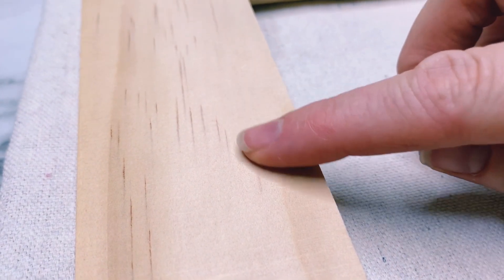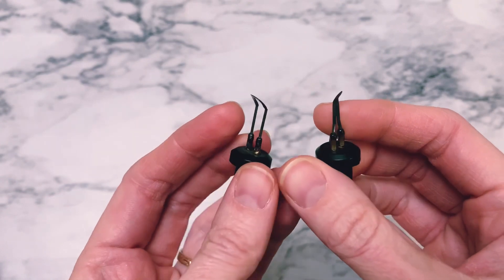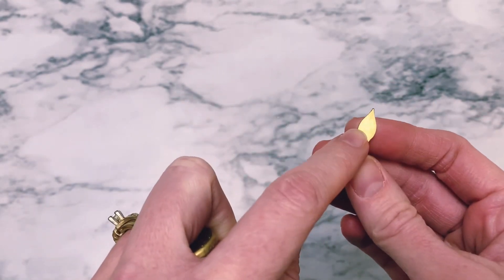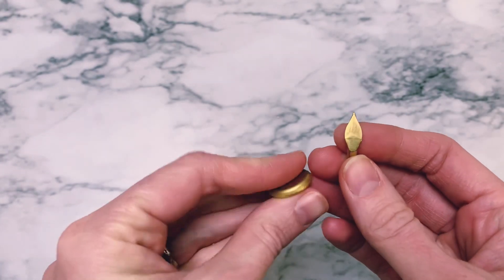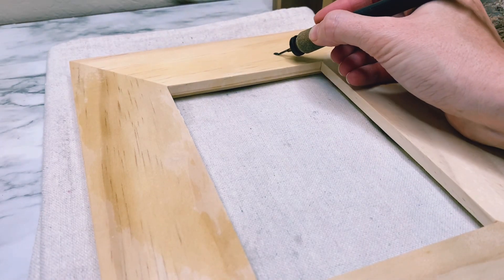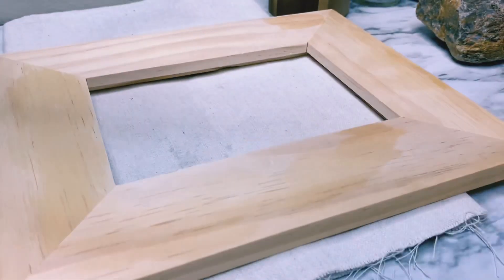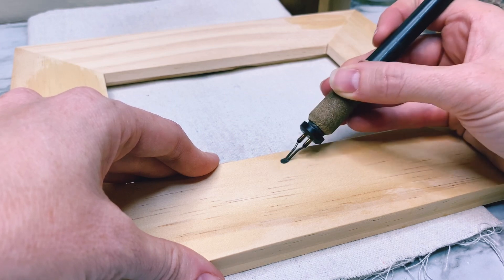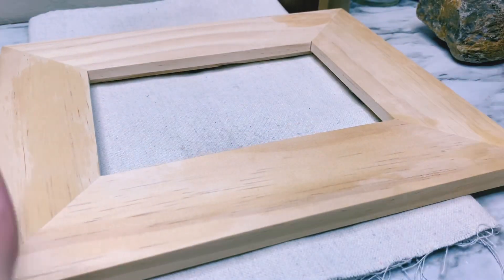Woodburning Tip: How to Get Dents Out of Wood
⇣GET FREE WOODBURNING TIPS & TECHNIQUES HERE⇣

Ever had big dents and scratches in your wood? If it is raw and unfinished, you can use this simple technique to “iron“ the dents right out! This has saved so many expensive pieces from the firewood pile.

Simply spritz the dents with water, then “iron” over them with your woodburning tool at a very low heat.

Once it’s dry and the dent is gone, lightly sand the wood with some 220 grit sandpaper to knock the splinters off and you’re done!

More woodburning tips coming soon!

-Jannie